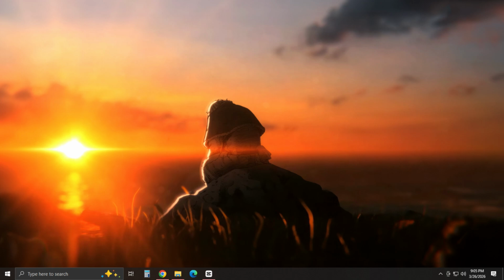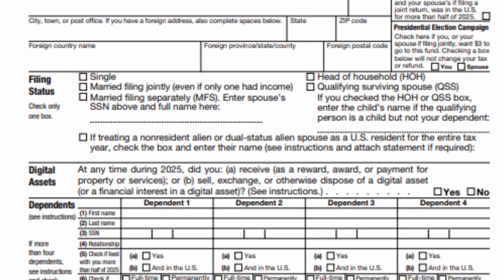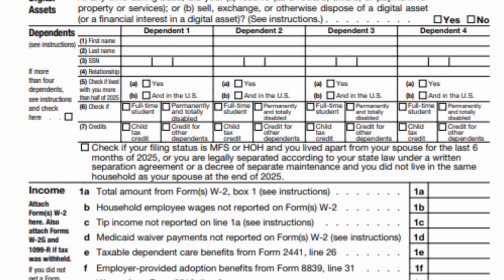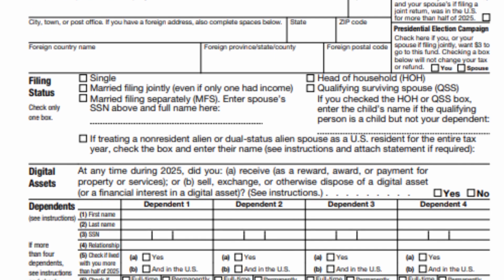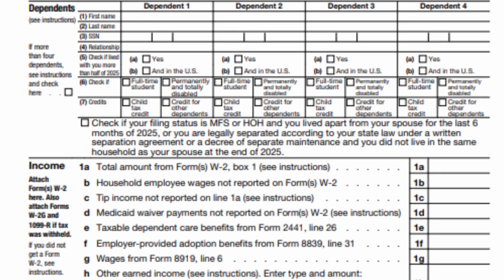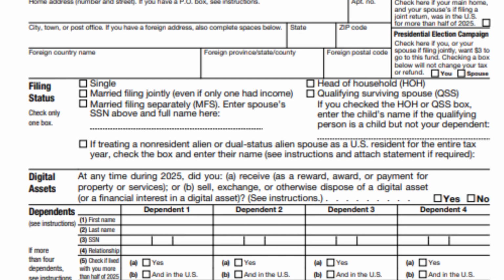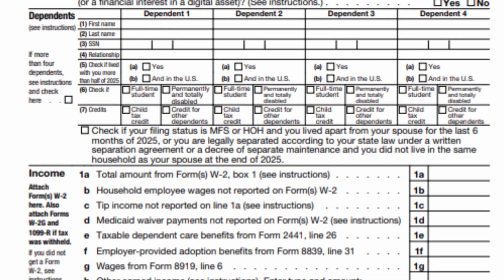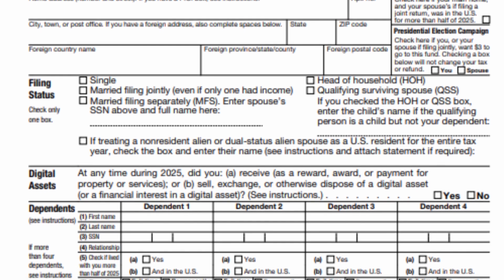How to Fill Out IRS Form 1040 for 2026 | Full Guide for Beginners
Confused about filling out IRS Form 1040? In this step-by-step tutorial, you’ll learn how to complete your tax return easily, understand each section, and avoid common mistakes in 2026.

In this video you’ll learn:
✔ What IRS Form 1040 is and who needs it
✔ How to fill out each section step by step
✔ How to report income, deductions, and credits
✔ How to calculate taxes and refunds
✔ Tips to avoid errors and delays

This guide is perfect for beginners, first-time filers, and anyone who wants a simple explanation of the tax filing process. Follow along and complete your tax form correctly using official guidelines from Internal Revenue Service.

💻 Compatible With:
USA Tax Filing | Form 1040 | 2026 Filing Season